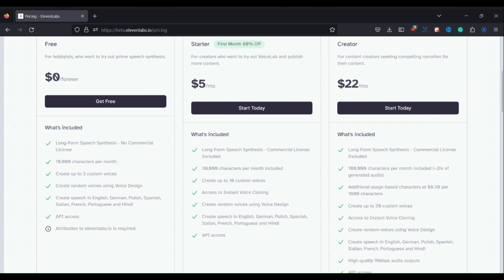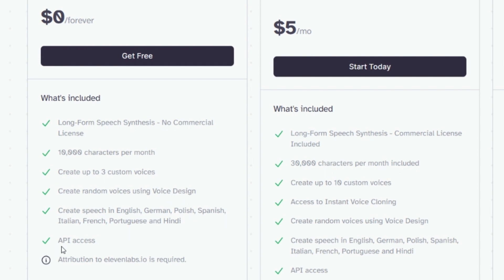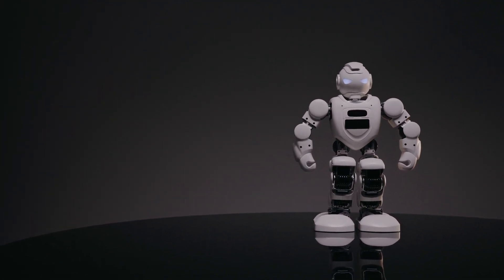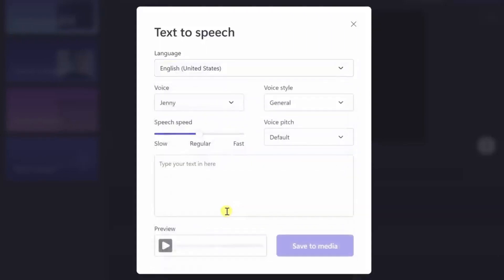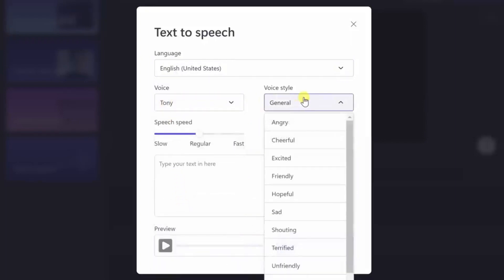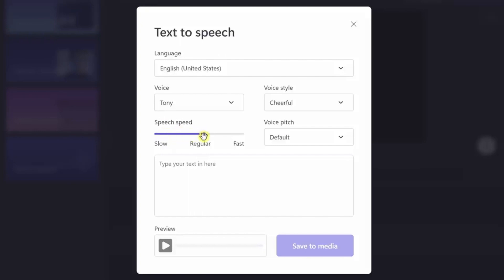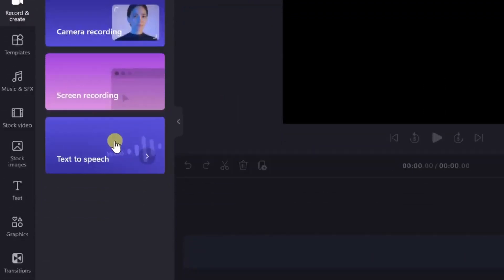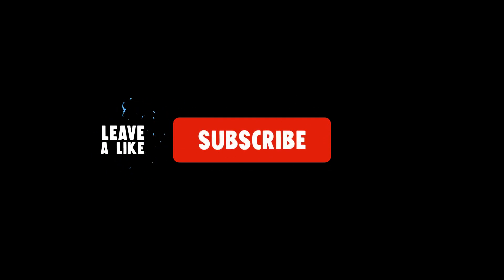Best free AI tool for Text to speech |(eleven labs- Alternatives)ai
Best free AI Text to speech converter better then eleven labs

In this video, we'll introduce you to the best free text to speech converter available in the market. If you're a content creator looking to take your creations to the next level, this is the tool you've been waiting for!

With our text to speech converter, you'll be able to transform your written content into engaging audio format effortlessly. Whether you're creating podcasts, audiobooks, or video narrations, this tool will unlock your content's full potential. Say goodbye to traditional reading and let the converter bring your words to life!

Our converter is user-friendly and offers a wide range of customization options. You can adjust the speech rate, choose from different voices, and even add natural pauses and intonations. It's like having a professional voice actor at your disposal!

Don't miss out on the opportunity to elevate your content and reach a wider audience. Join us in this video as we demonstrate the power of the best free text to speech converter and show you how it can revolutionize your content creation process.

Let's dive in and unlock the art of content creation together!TextToSpeech Converter